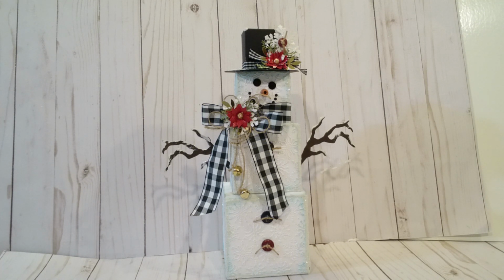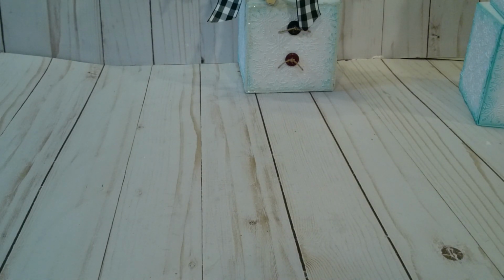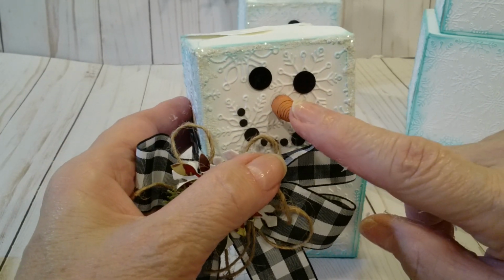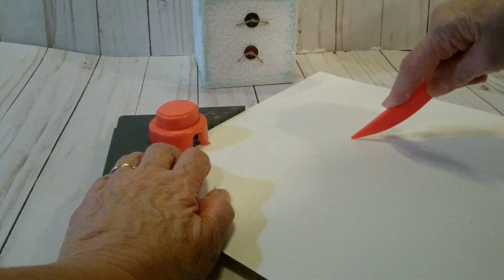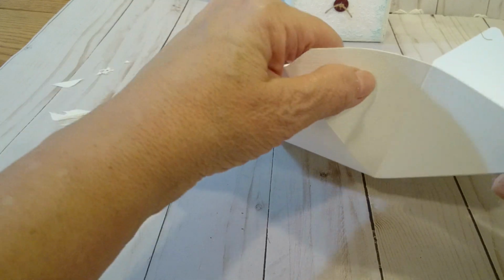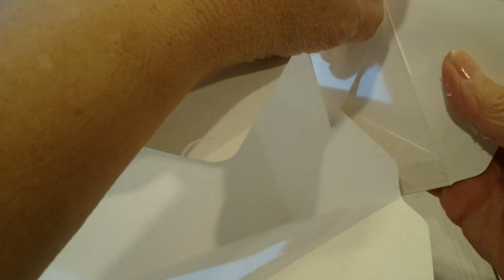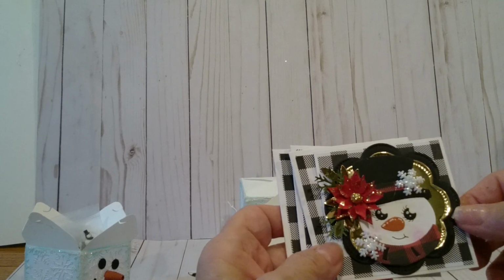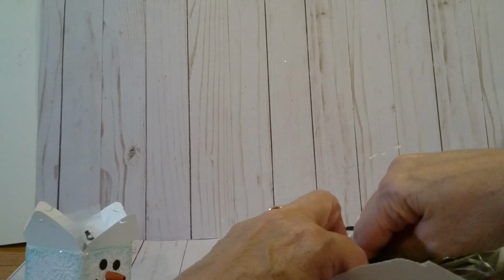Stacked Snowman for the Loaded Envelope Galore & More Swap for November 2019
Hello friends and crafters.  I am excited to share that I am the guest designer for the month November at Loaded Envelope Galore and More.   To find out more information about this swap, you can go to the site and read the requirements

You can use any method to create your boxes.  For this example, the We R Memory Keepers Gift Punch board was used.  Cricut Tags, Bags, Boxes and More 2 has Square boxes with lids which would work fine and give another design element to your project.  SVG files for this project are available under Holiday Specialty Boxes for $3

Here are the box measurements:
4 x 4 x 4
3-1/4 x 3-1/4 x 3-1/4
2-1/2 x 2-1/2 x 2-1/2
1-3/4 x 1-3/4 x 1-3/4